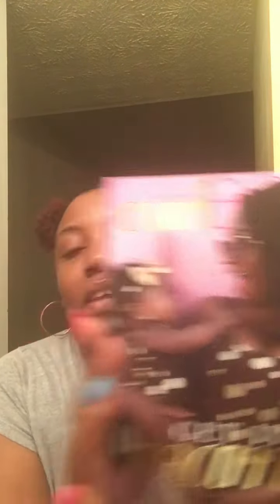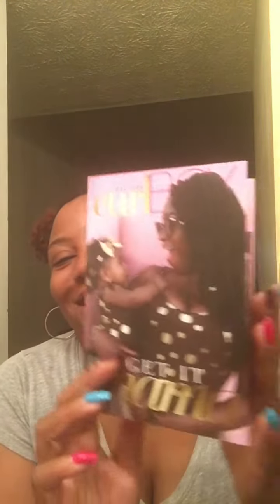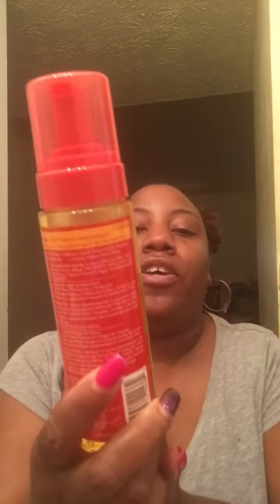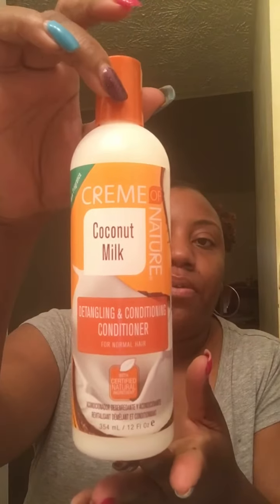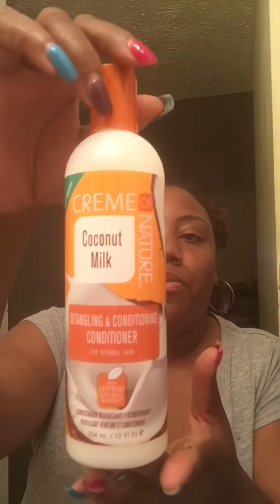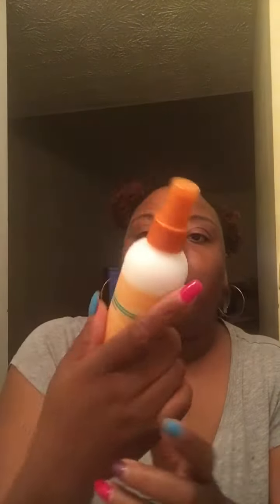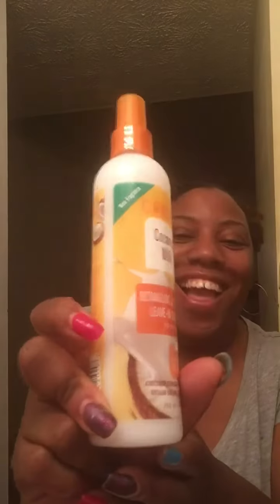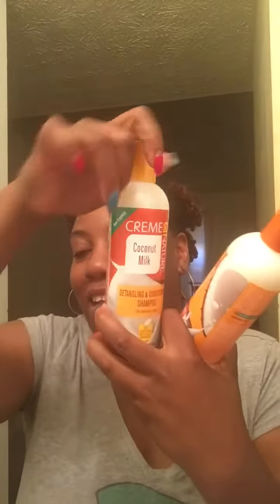Curl Box UNBOXING May 2016 🎉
I am so excited to be receiving my very first Curl Box! Watch the video to see what goodies they have for this month 🎉